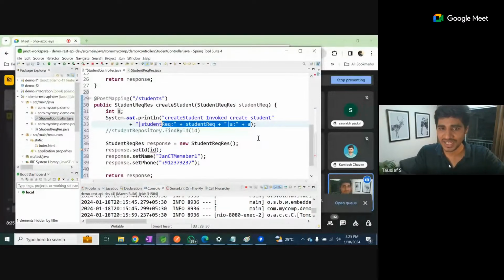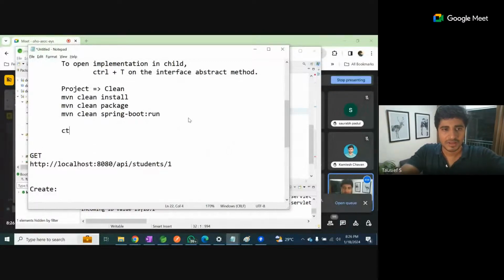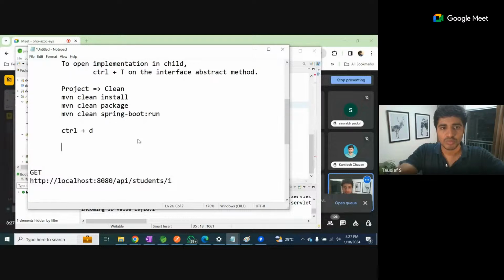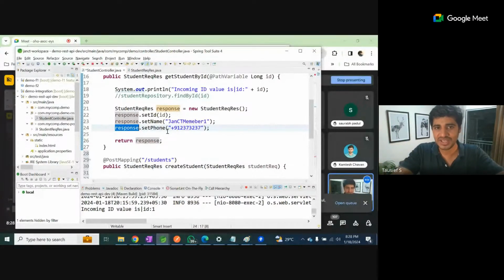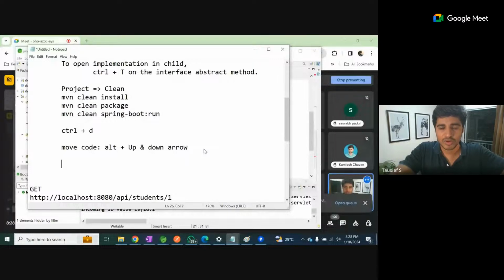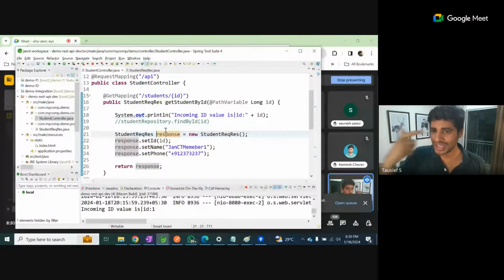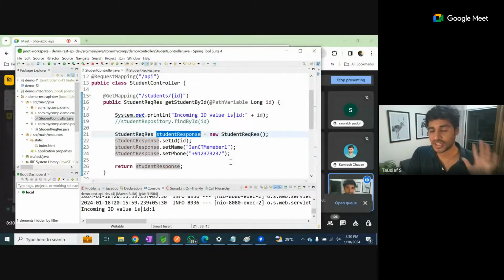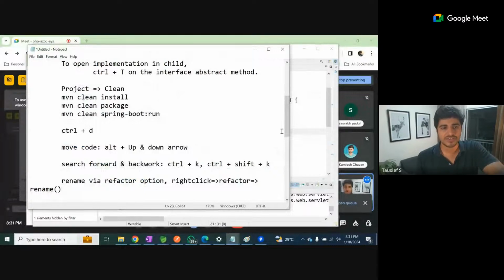👍 Eclispes IDE Shortcuts - Used Regularly!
Coding with Core Spring Annotations

IDE

IDE Shortcuts:
 F3: Get inside class/method
  Alt + [- / Alt + -]

 Ctrl + O: All internals of your class

 Ctrl + T: Type hierarchy

 Ctrl + Shift + r: any file open
 Ctrl + shift + t : java type open

 To open implementation in child,
  ctrl + T on the interface abstract method.

 Project =] Clean
 mvn clean install
 mvn clean package
 mvn clean spring-boot:run

 ctrl + d

 move code: alt + Up & down arrow

 search forward & backwork: ctrl + k, ctrl + shift + k

 rename via refactor option, rightclick=]refactor=] rename(alt + shift + r)

 organize import: ctrl + shift + o
 Call hierarcy: ctrl + alt + h

Create:

Request structure
    private Long id;
    private String name;
    private String phone;

 RtClik =] Close / open project.

How to dynamically reflect code changes while the spring application is up & running.

 devtools

Browser default passes the GET method

Spring Boot (Spring):

Dependency Inject - Spring create objects(dependent objets) for you, and injects it in your needed class, so you can directly use it. As a developer you dont need to create objects

IoC - Inversion of Control.
 Full lifecycle maintaince of this classes.

Controller

Start as Debug Mode. Use breakpoints to navigate through the source code. Step Into, Step Over

Service
 Interface
 IMpl
DAO
 Interface
 IMpl